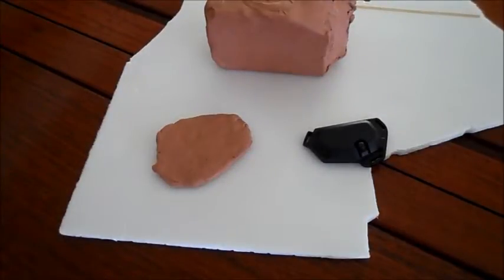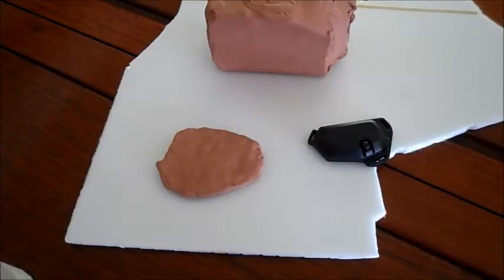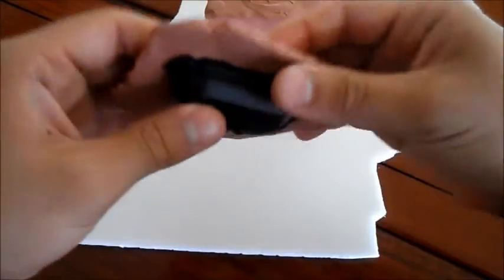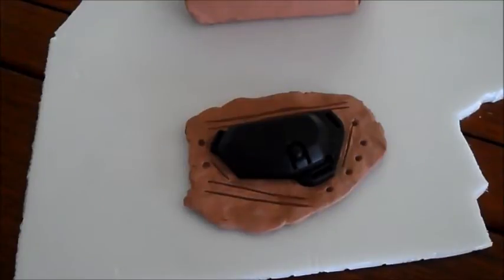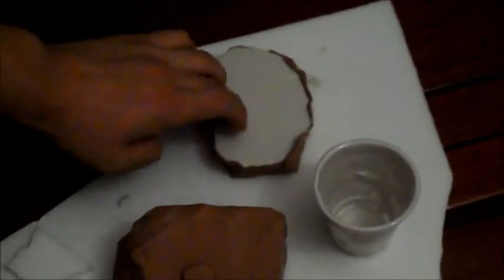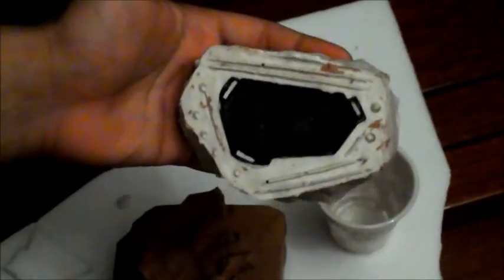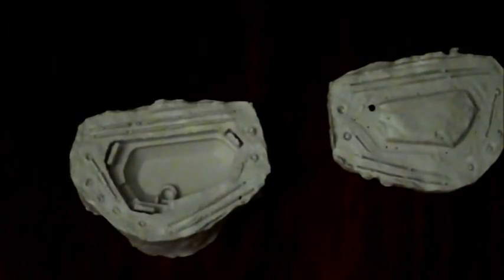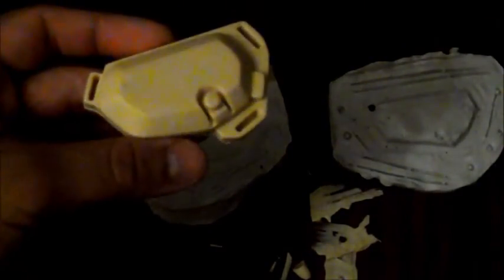How to make a box mold video tutorial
I was trying to make a better mold for my solid eye system so that I wouldnt have to keep sanding out a compartment in each casting, so i thought while i did it I would film the process so that everyone else can learn how its done!

If you want to see more of my work check out my fb

To make a copy of an object a typical method is to make a silicone mold. In this how to mold a prop sword/gun video I show you the entire process involved in making a two part silicone box mold. Silicone comes as a two part liquid that when you mix together starts to harden and bond into a rubber which makes it perfect for making a negative copy of a prop or any object! I split this silicone box mold into two parts as it is fairly complex and allows me to have very clean seam lines.